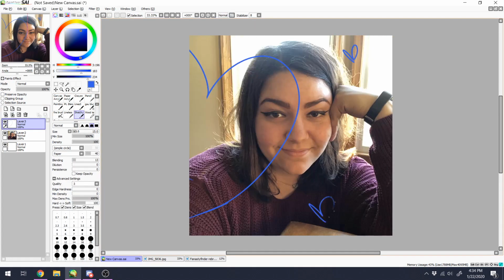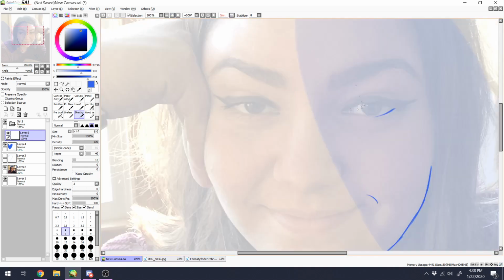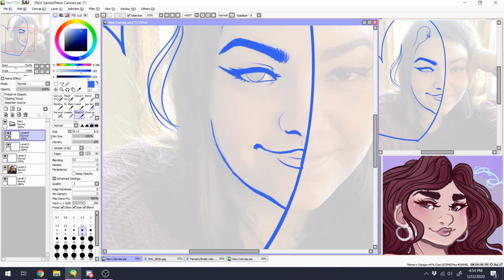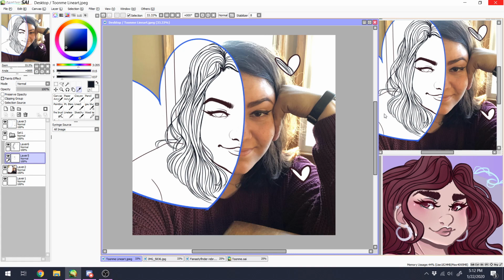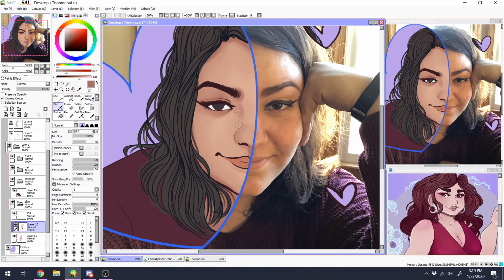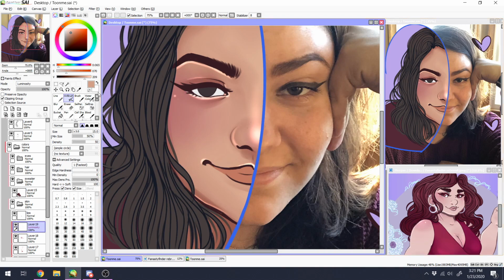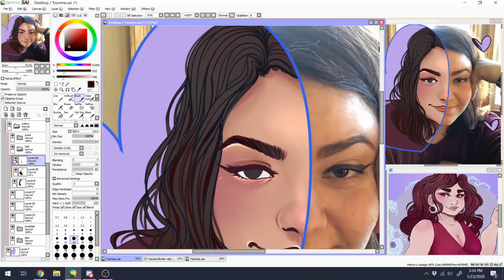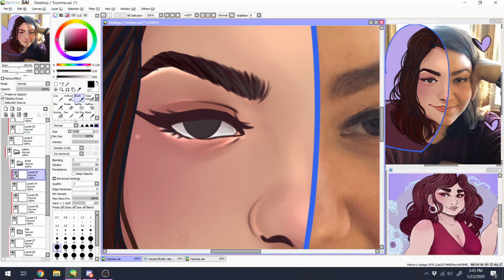toonme Challenge || Paint Tool Sai Speedpaint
Welcome to the Toon Me Challenge! I had a lot of fun with this; I haven’t had the burst of motivation to draw digitally in forever so this was a very nice change.
Once again, I PROMISE that dolls are on their way. Keep an eye out on the community tab and my IG stories because that is where I spill all the wips and trade secrets haha

Have a phenomenal day and keep being extraordinary!
See you soon!
~Fana